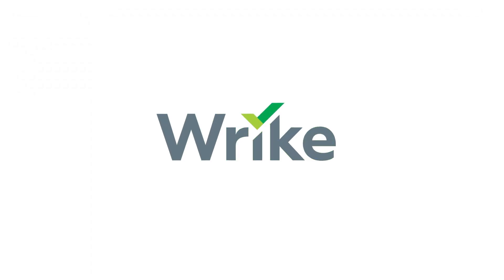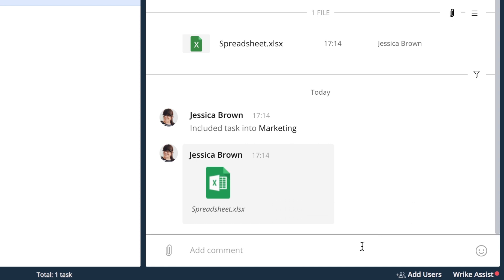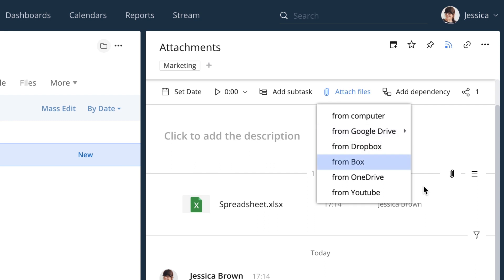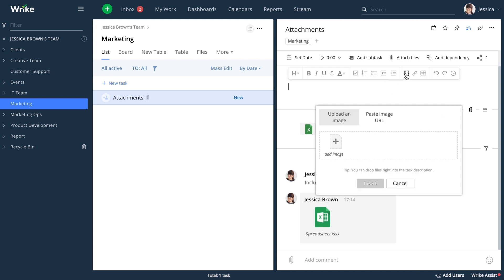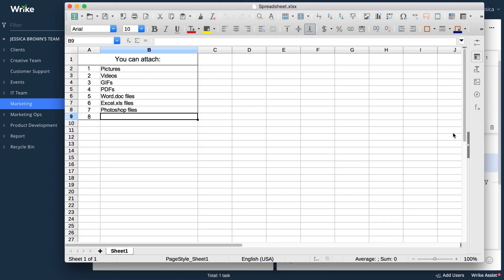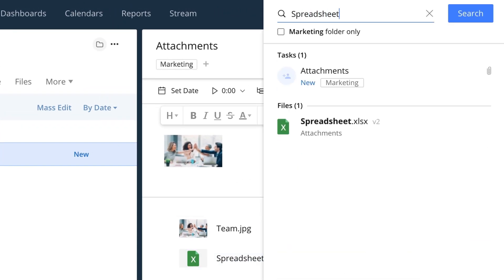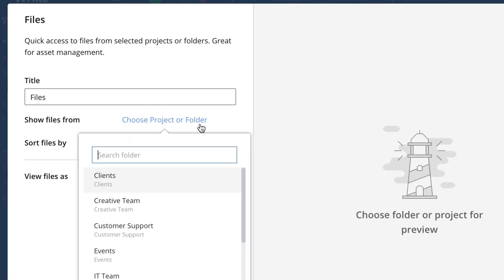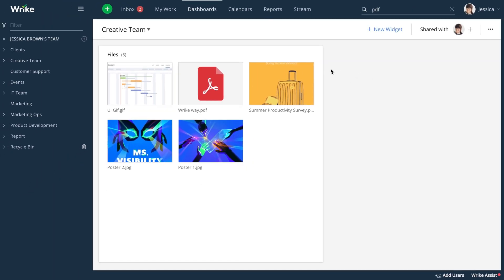[Tutorial] Attachments in Wrike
In Wrike,  you can attach your files to tasks, projects, and folders so everyone in your team has access to the latest file version.